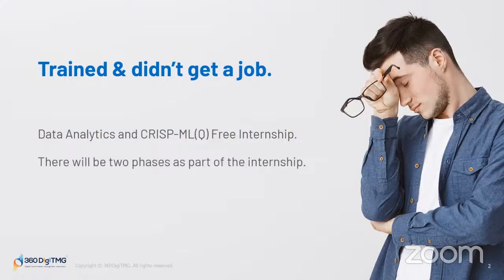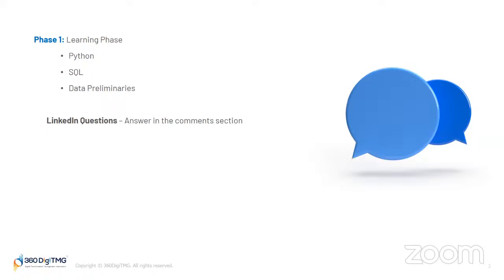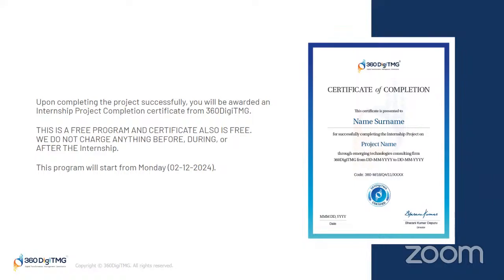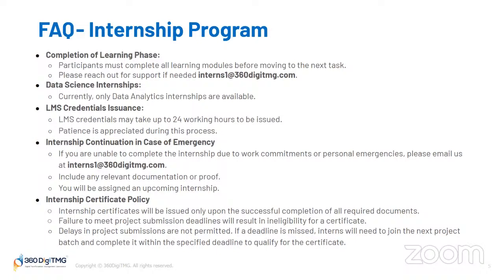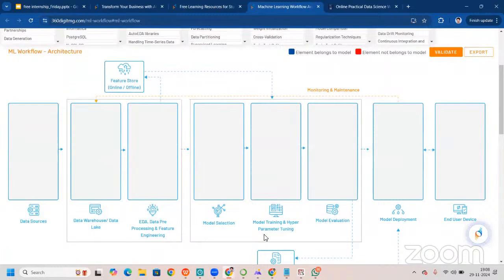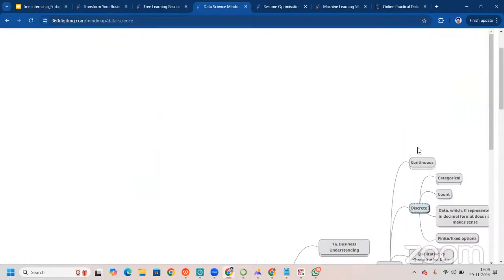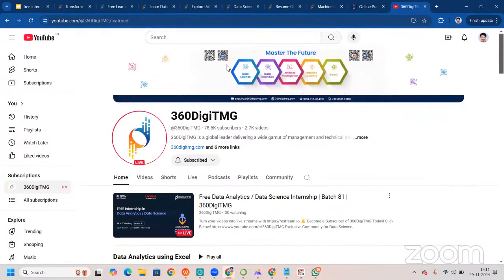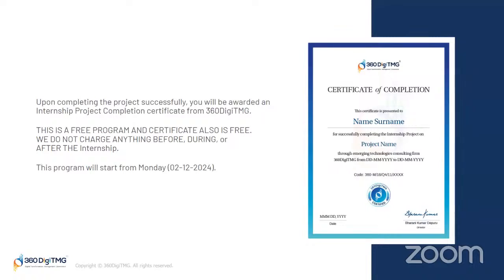Free Data Analytics / Data Science Internship | Batch 81 | 360DigiTMG